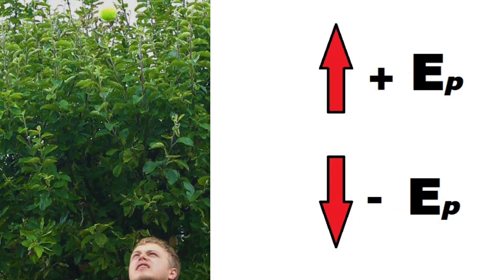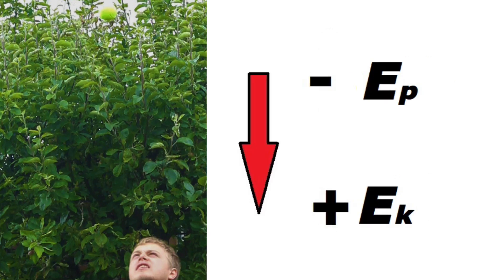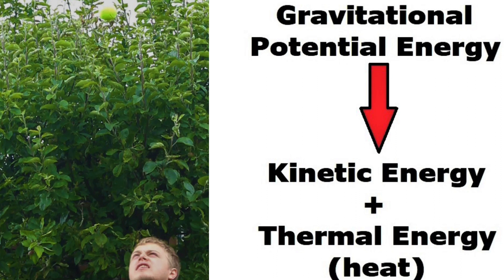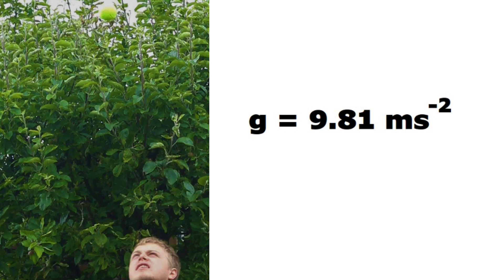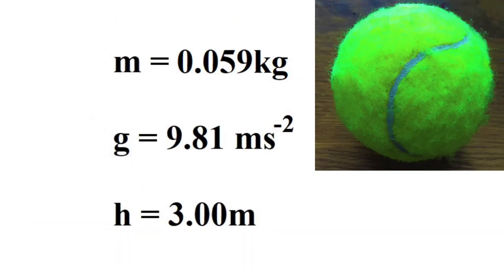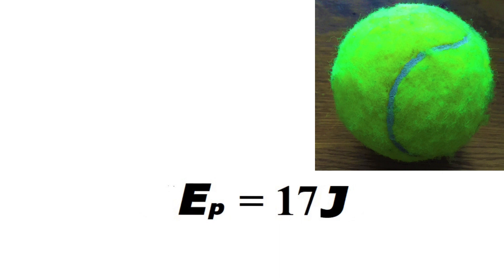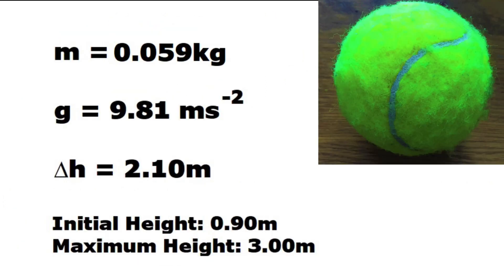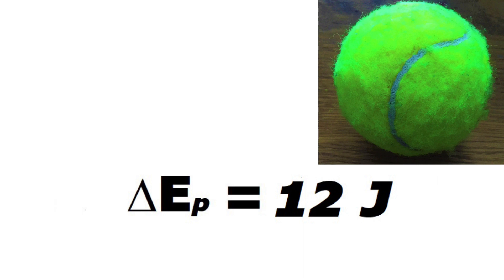Gravitational Potential Energy II Science (in small amounts) II (Pre - Name Change)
This is the second episode in a series in which each episode consists of a concise description of a scientific topic.

The topic for this episode stems from the subject of physics: gravitational potential energy.

Note: A calculation could involve the variable of gravitational field strength as a force at the Earth's surface instead of gravitational acceleration. Gravitational field strength is represented by the same symbol and can have the same assumed numerical value as gravitational acceleration - however it has the unit of newtons per kilogram (N/kg).

Note: There is some debate (as is commonly the case in science) over the assumed numerical value of gravitational acceleration and gravitational field strength at the Earth's surface. The value tends to vary (very slightly) depending on positioning on the Earth's surface. The value assumed in this video may differ slightly (possibly by the small margin of 0.01)  to the one you are told to assume in some exams, whereas in other exams it's the same.

*Re-uploaded due to audio issues.*

All images featured are my own.